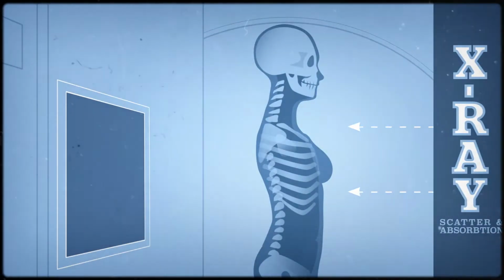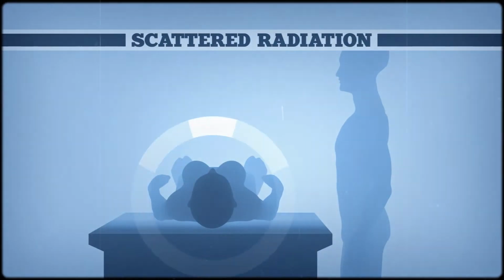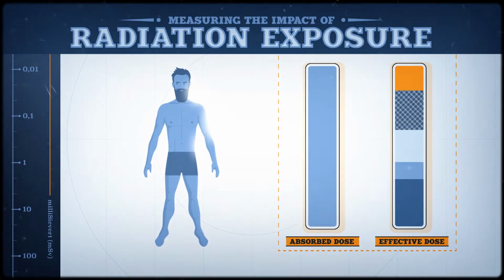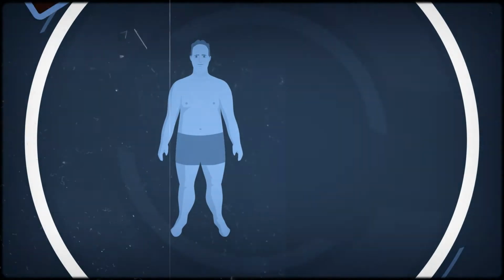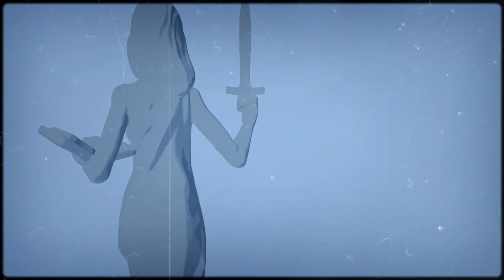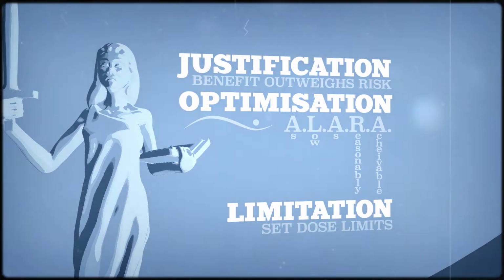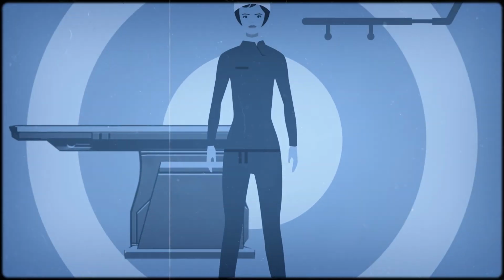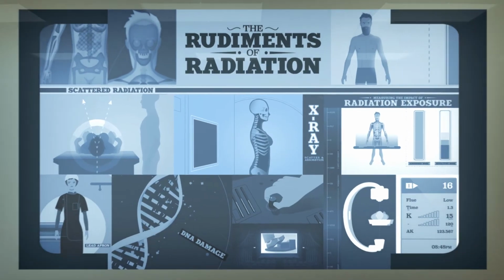DOSE AWARENESS MATTERS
Dose Awareness Matters - this animation raises awareness of the dangers of operating on patients using X-ray guidance and the measures necessary to protect both staff and patients from serious harm.  We need to do more.  DAM!